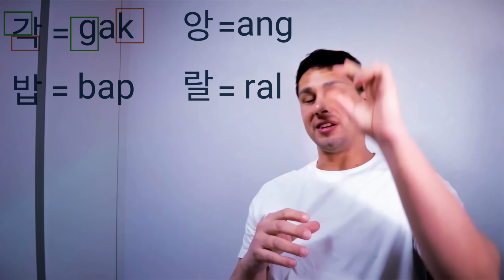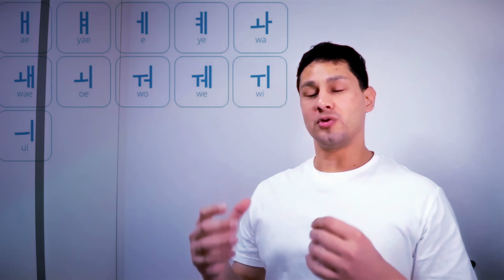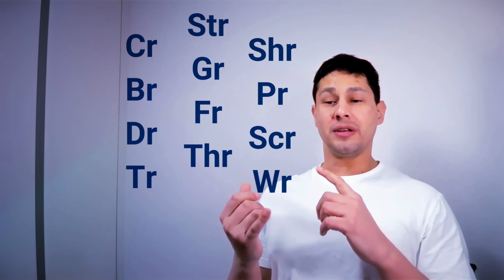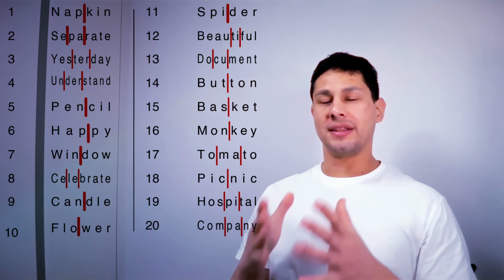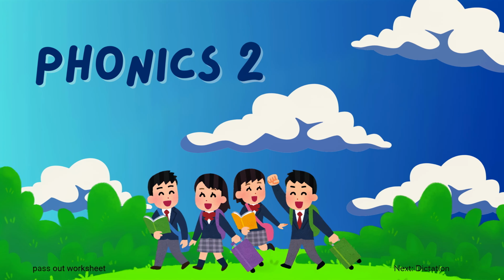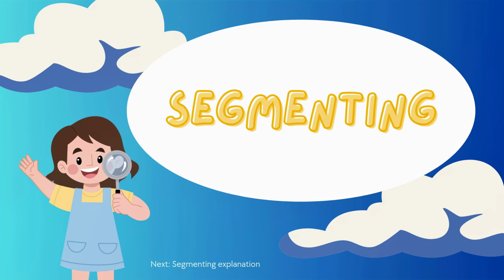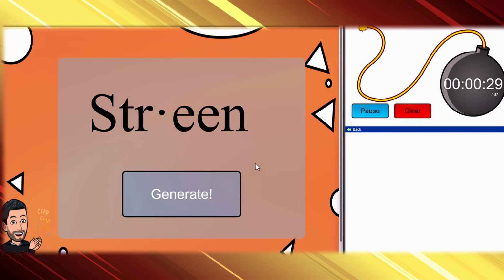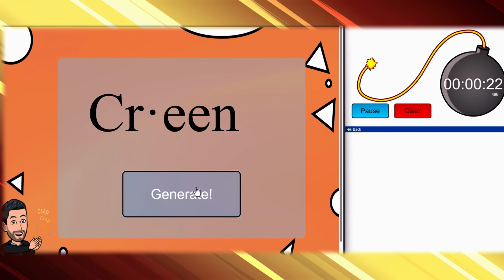Why Korean Students Struggle to Read English (And How I Fix It) EPIK Teaching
Most students don’t struggle with reading because they’re “bad at English.”

They struggle because they were never given a clear system for how English sounds actually work.

In this video, I break down why I teach phonics — even to older students in Korea — and the three core skills I focus on:

• Romanization
• Blending
• Segmenting

I also walk through how I structure my phonics lessons, the activities I use in class, and why this closes the gap between stronger and weaker students much faster than most teachers expect.

If you teach ESL, EPIK, hagwon, or just work with students who still struggle to read confidently, this might give you a more useful starting point.

00:00 Why students can’t read English well
00:31 Why I actually teach this
01:39 Why Romanization matters
03:53 Teaching students to write their names
05:08 The 2 phonics skills that matter most
06:34 How I teach consonant sounds
07:15 Segmenting words with claps
08:07 Making lessons at your level
08:53 How I organize my phonics lessons
09:20 My Phonics 2 lesson plan
12:41 Why phonics is really about independence